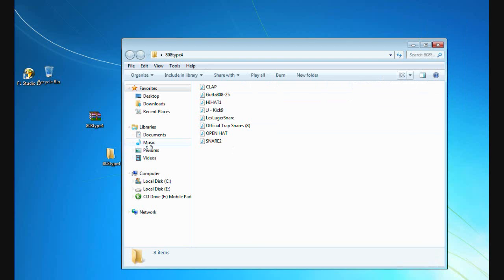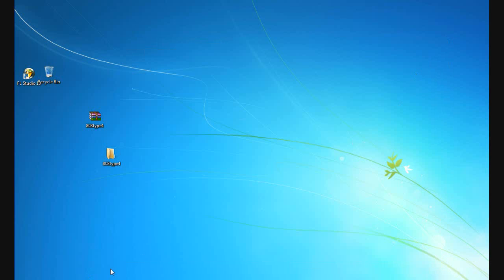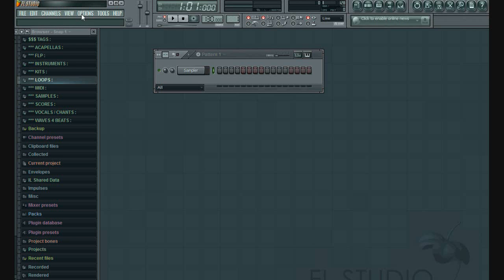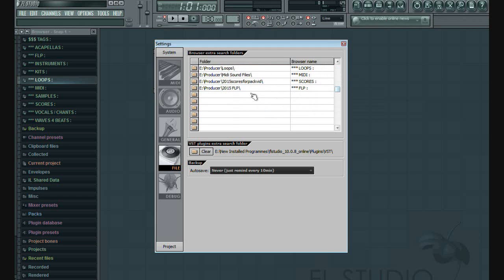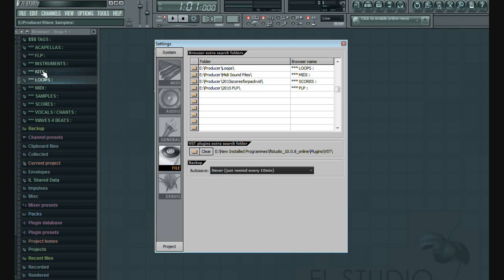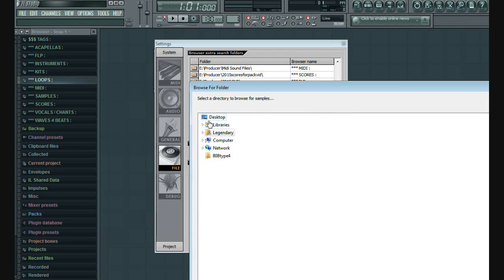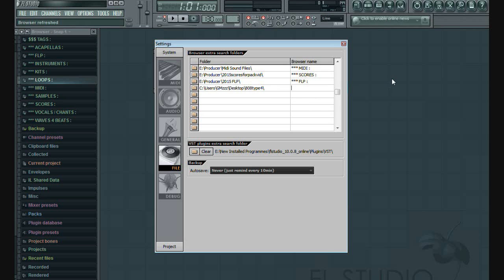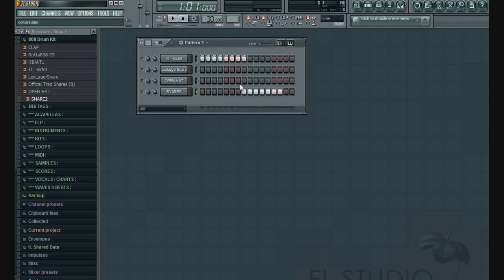How To Add Your Downloaded Zip Sound Packs, Drum Kits To FL Studio 12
Hello Buddies, This Video I will Show you how to add your downloaded zip soundpacks, drum kits to FL Studio 12. - 0:00

Lets Start. First you have to extract your zip file downloaded from internet. - 0:08

Right click on zip file then click extract here or whereever you want to extract this sound pack. - 0:15

You can see all drums, claps, snares and other sounds include in this drum kit i extracted. - 0:26

Now you have to go to fl studio 12 to add this sound pack. - 0:34

then, go on options file settings also fl studio sound collection this file setting panel to add all your new wave drum kits, samples,
sound fonts and any presets you have downloaded from internet. - 0:39

all folders will show in this browser pannel after you add it. - 0:53

Just simply click on this folder icon then choose your sound pack folder from where you have extracted early. - 0:59

Then type the name of sound pack to find it easy in your fl studio browser. - 1:14

Now you can see folder you installed in browser. - 1:30

Step by step lets begin to make beats from scratch in fl studio.see you in next video

Thanks!